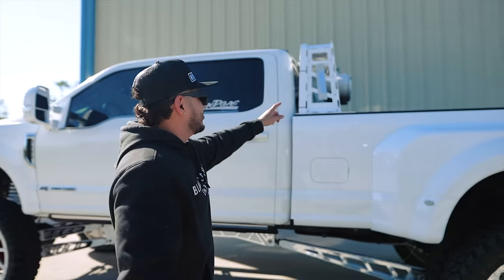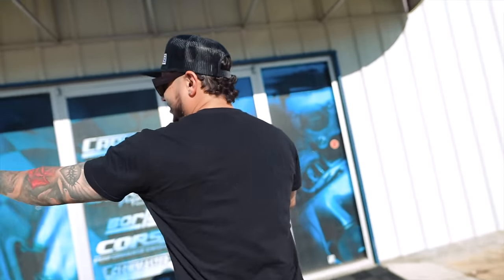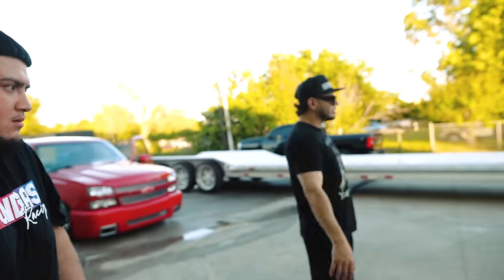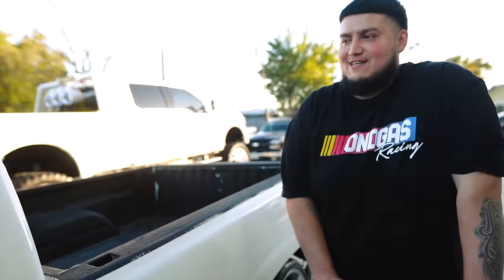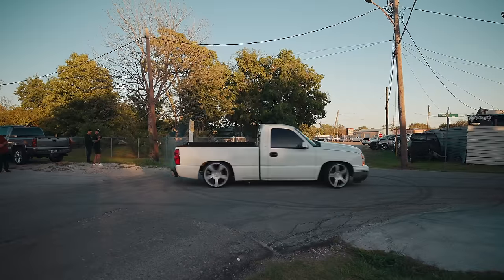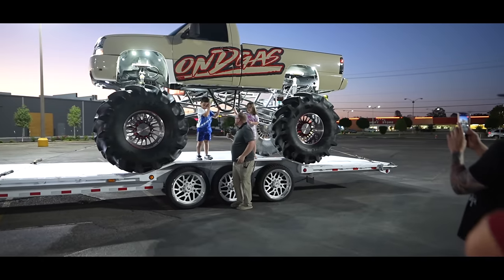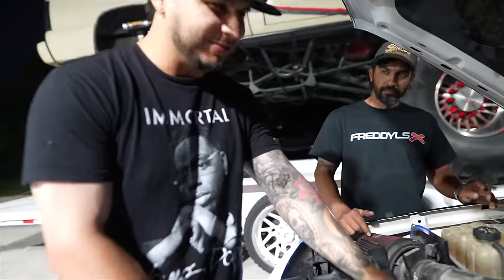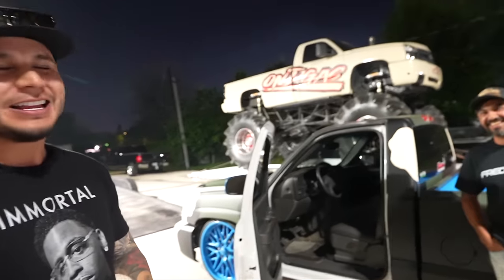Baller Truck On 30” Forgiatos Towing A Monster Truck!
We saw a bunch of comments that y’all were doubting the towing capacity on the giveaway.. SO naturally we had to put it to the test and show how sick and convenient this setup is!

Down to the last 4 Days To get entered!